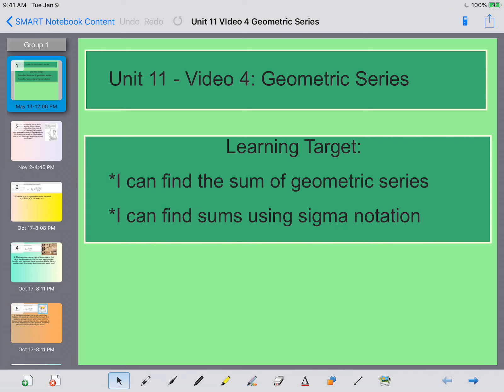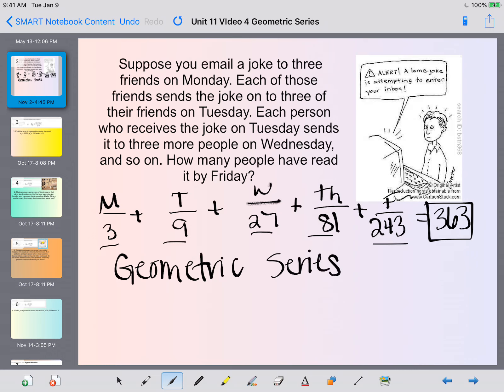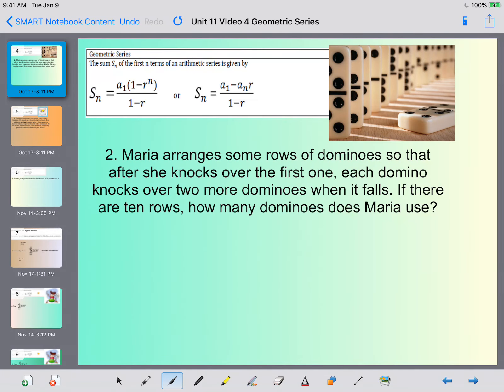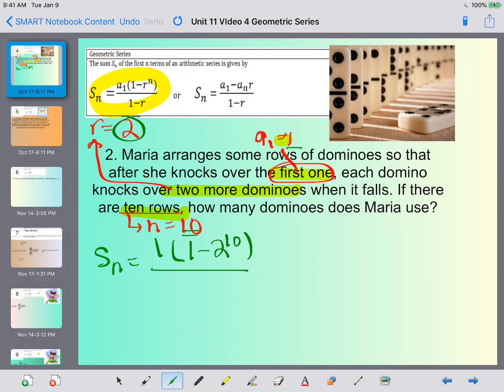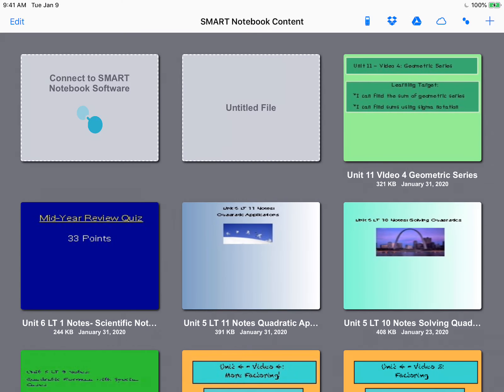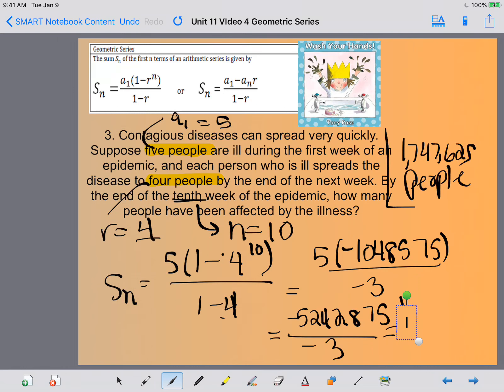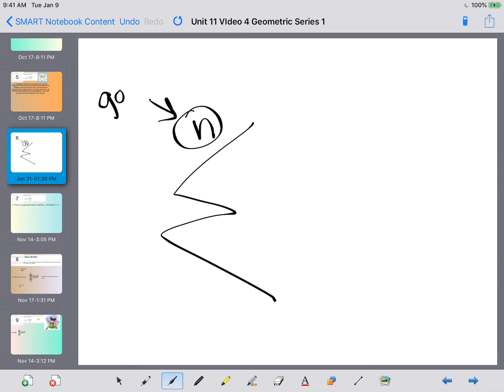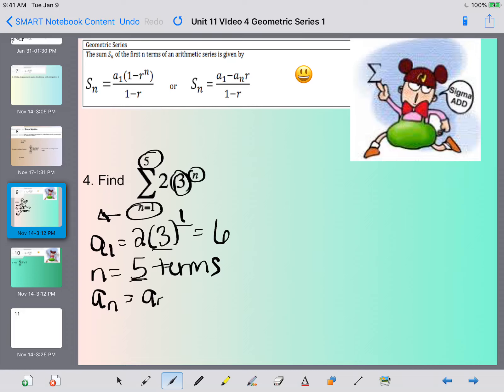Unit 11 Notes 4 Geometric Series